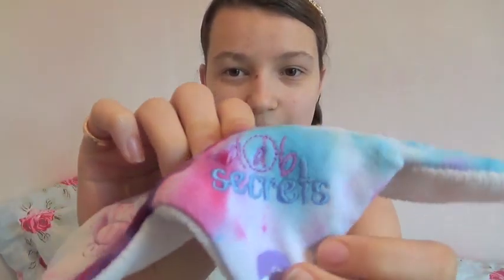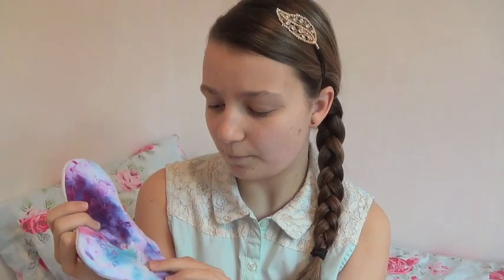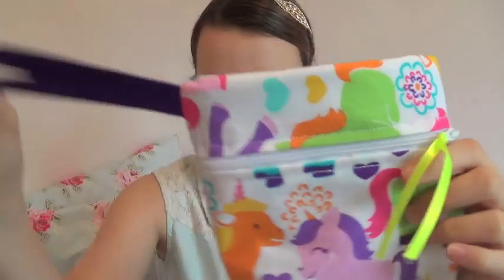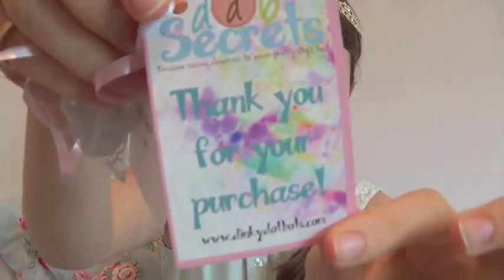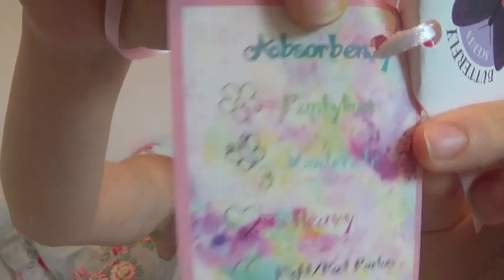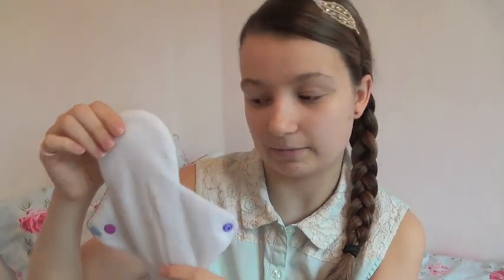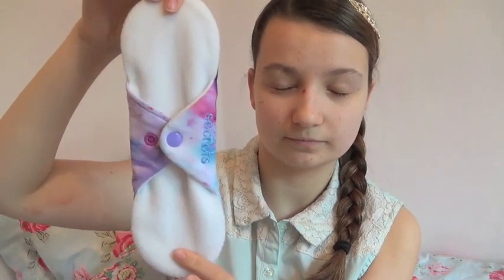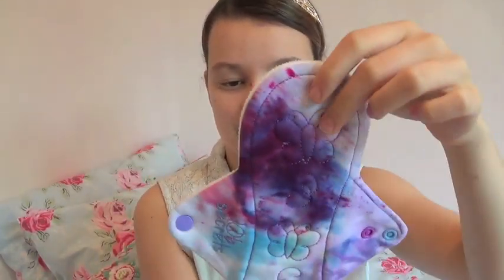Dinky Dots Bots Secrets pad review